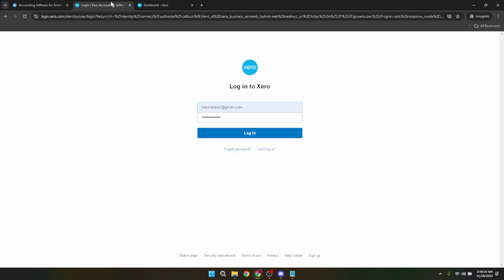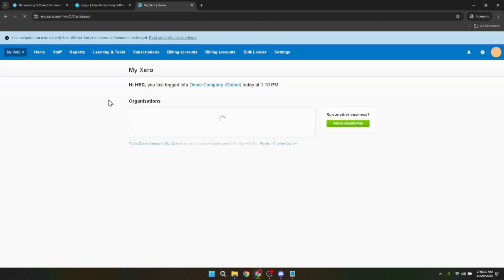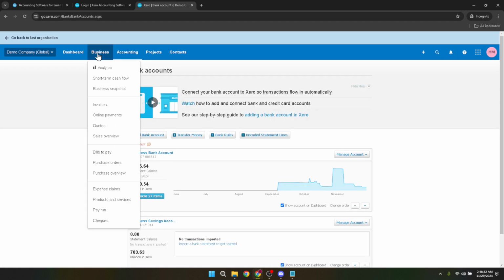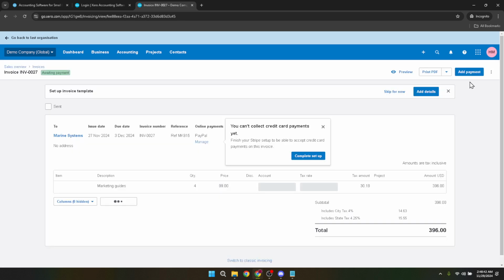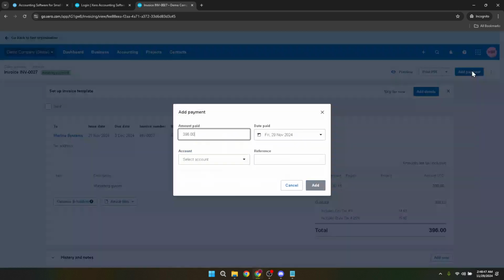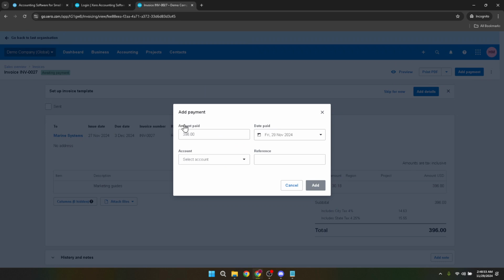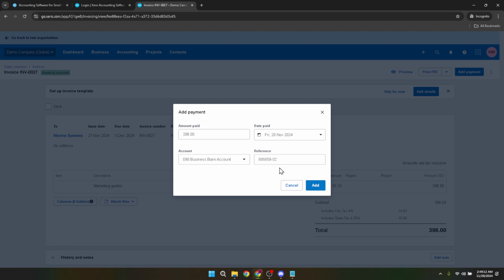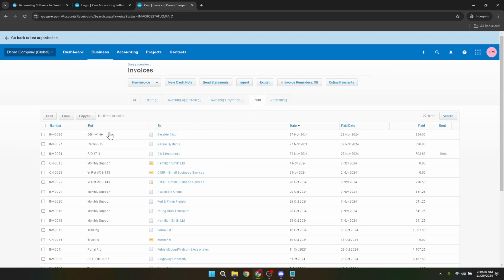How to Mark Xero Invoice as Paid (Full 2024 Guide)